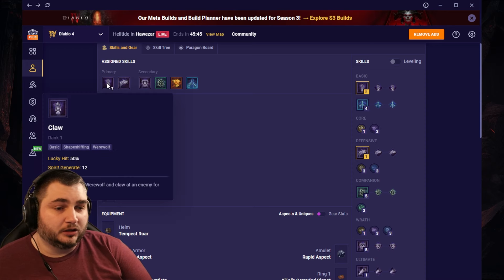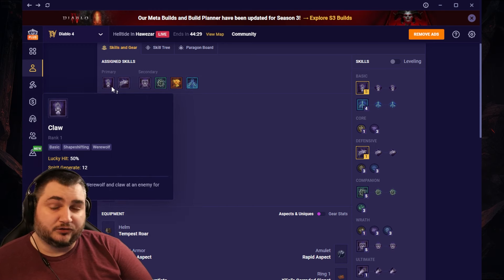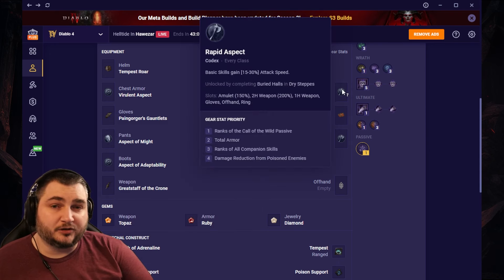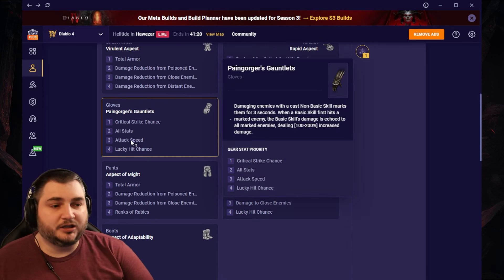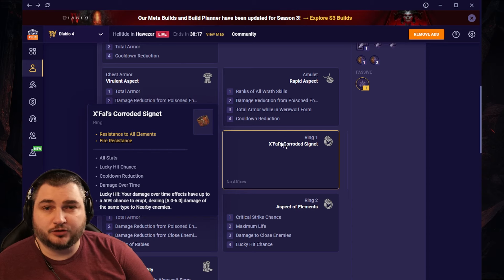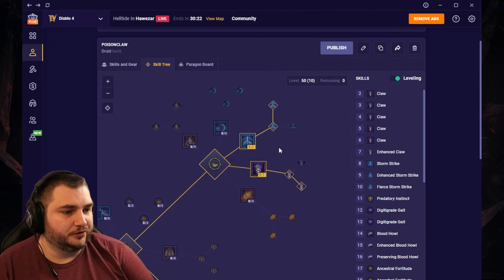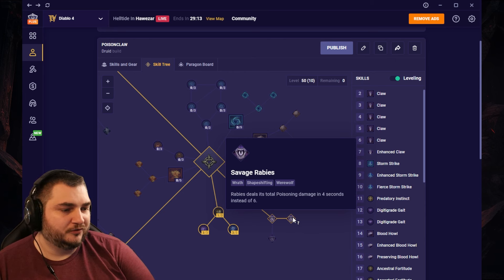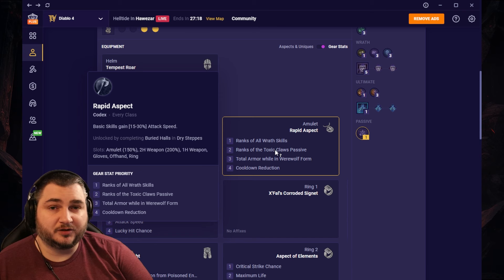Diablo 4 - Druid POISONCLAW Build Guide for Season 3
If you liked Poisonclaw in Season 2, you will like it even more now! Rabies got a nice cooldown reduction Aspect and we got more damage on our Basic Skills! This Druid build is not one to pass up! Written guide below.